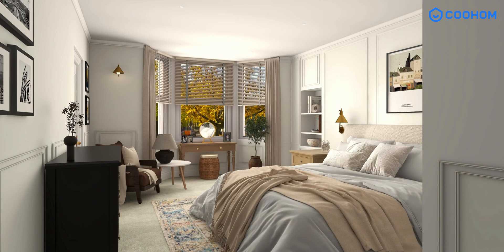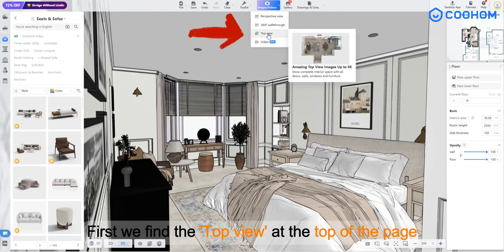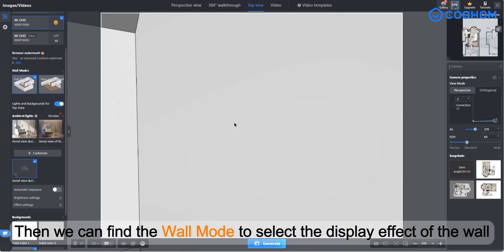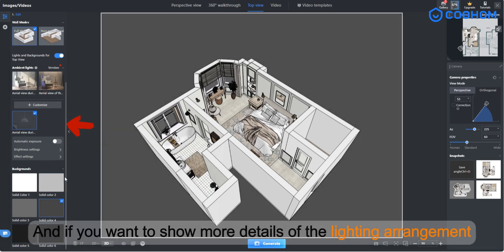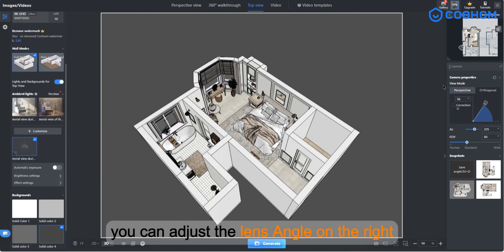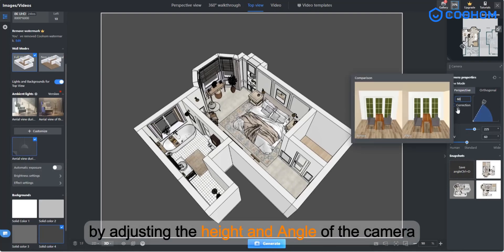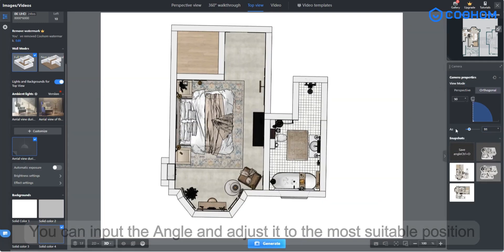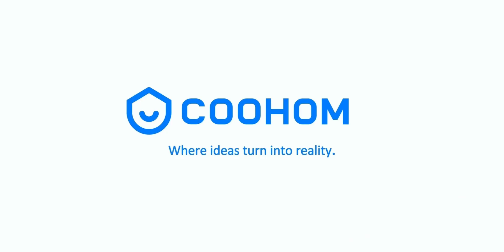How to make a top view in coohom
💡【Tips&Tricks:How to make a top view in coohom】